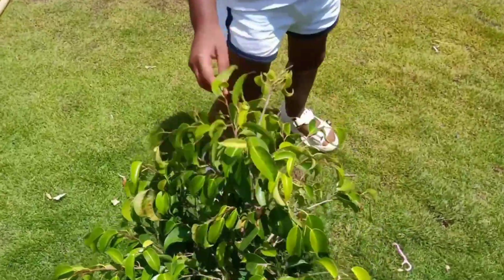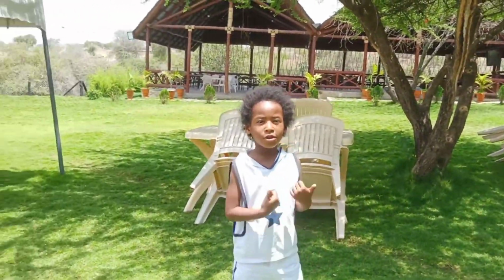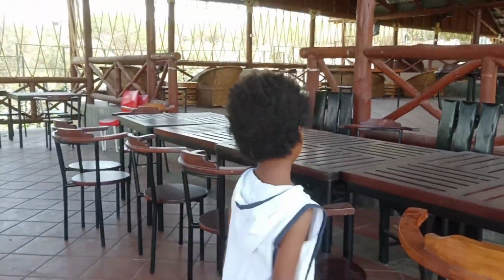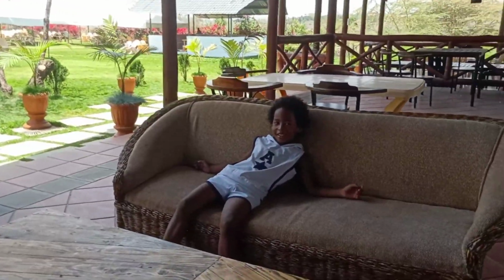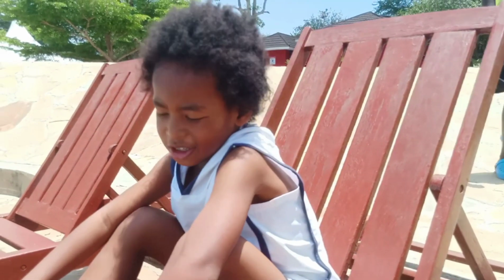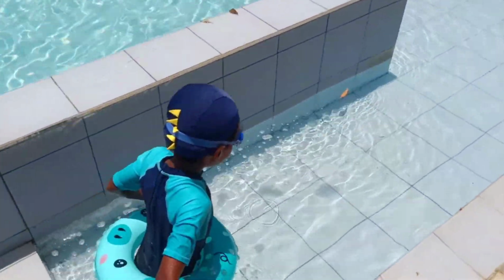U Syiem Ha Kenya